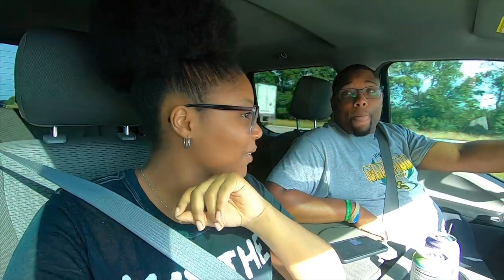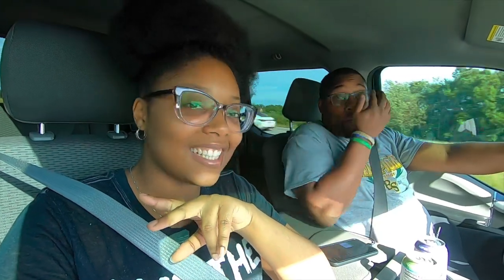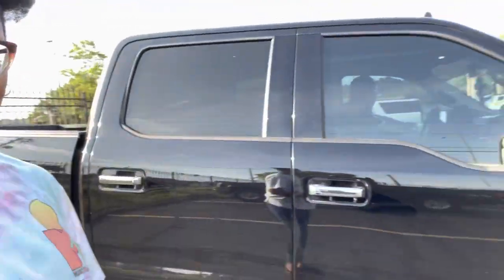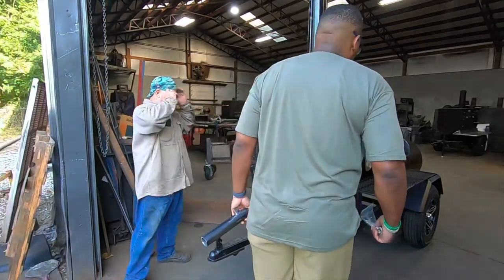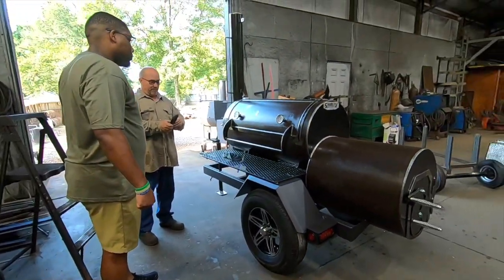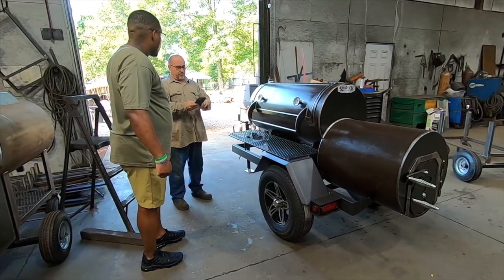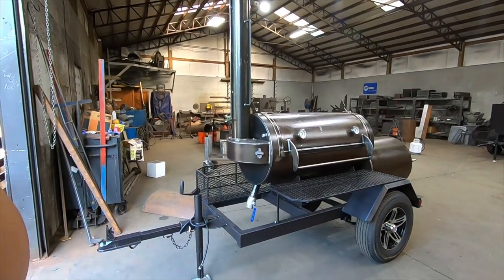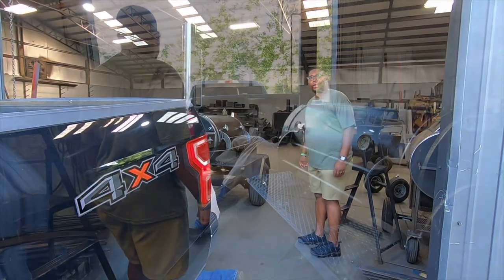Shirley Fabrication Traditional Flow Smoker| Travel Vlog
We traveled from KY to AL to pick up my new 24x48 Shirley Fabrication Smoker. I had this smoker attached to a trailer so that I can tow it where we I need it. This video is short but you will get to meet Mr. Paul Shirley and get a glimpse of the man behind these wonderful smokers. Enjoy the content!!!